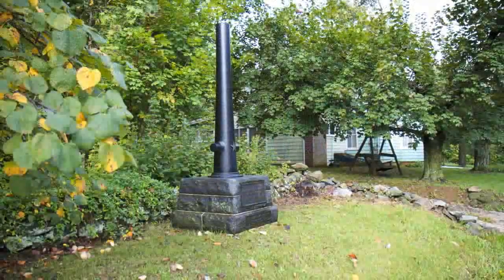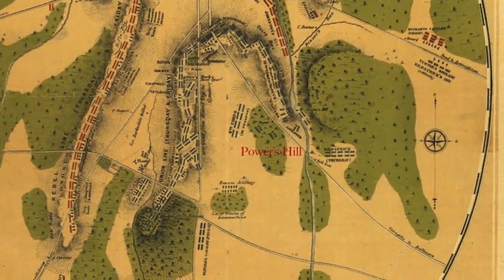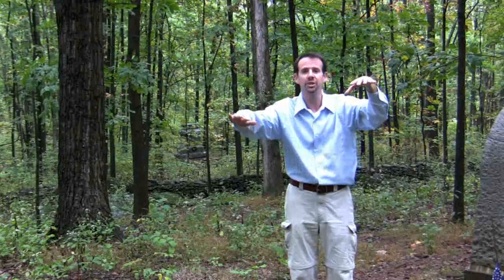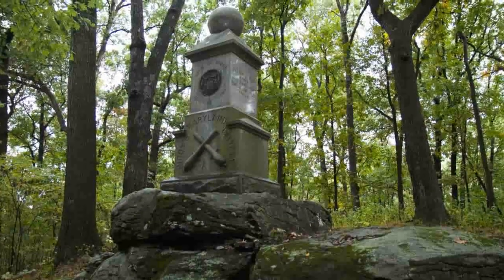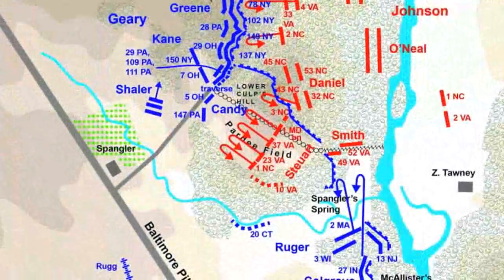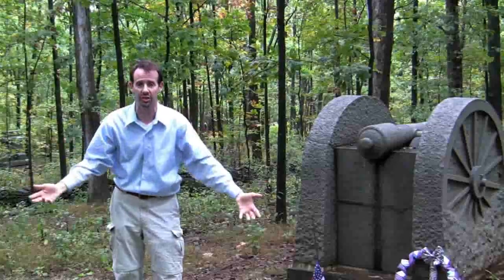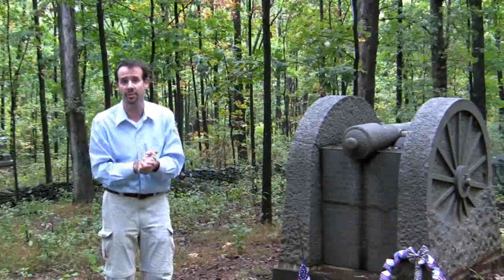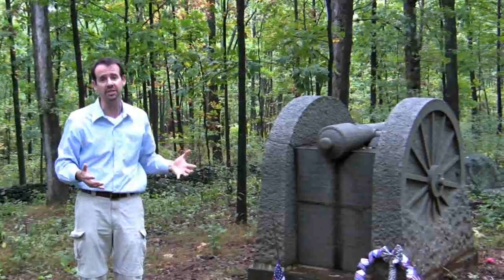Power's Hill in the Battle of Gettysburg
Historian and CWPT Director Garry Adelman discusses the important role that Power's Hill played during the Battle of Gettysburg.

The Civil War Preservation Trust is currently working to preserve 5 acres of Power's Hill.